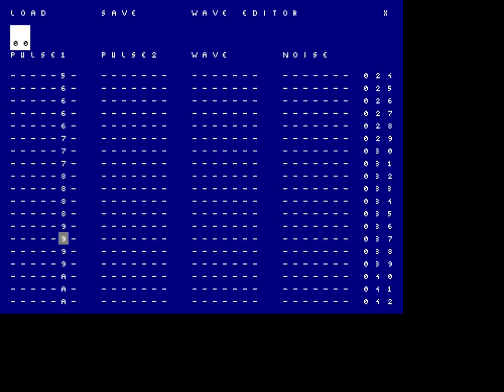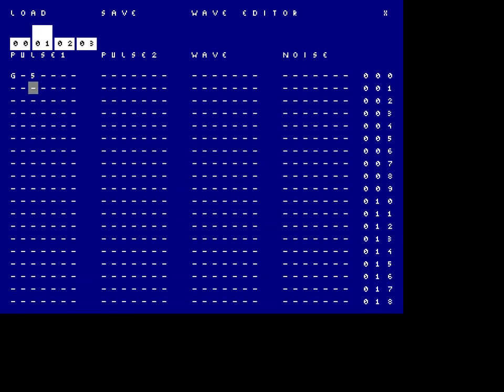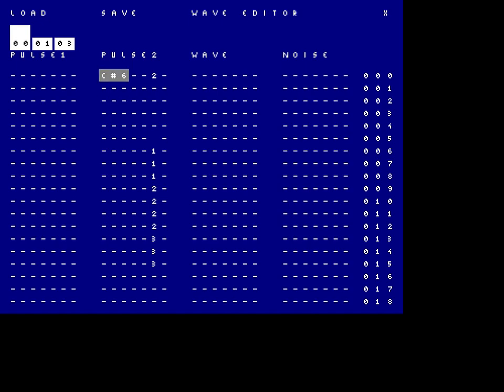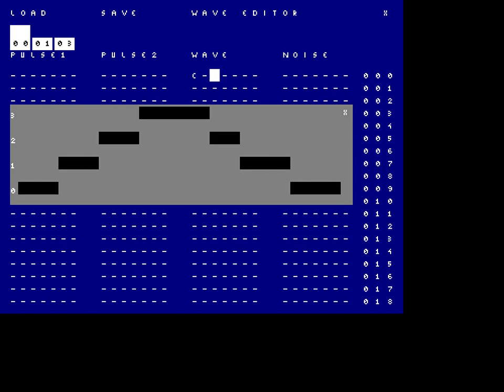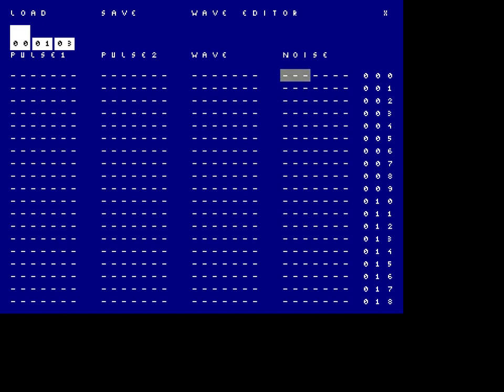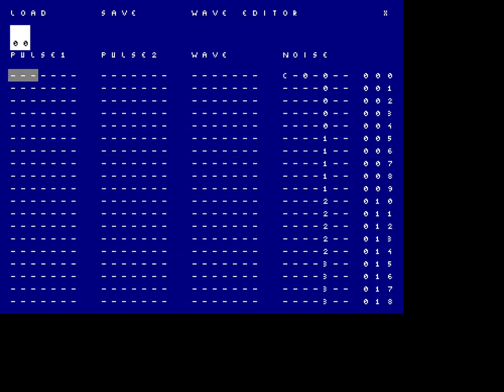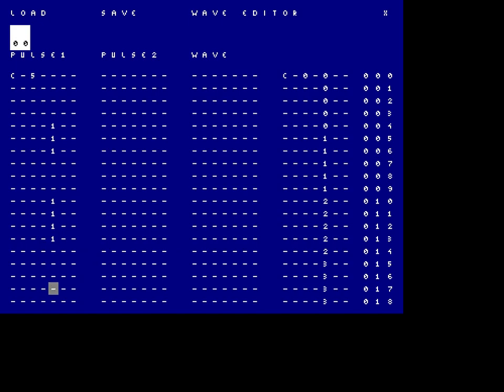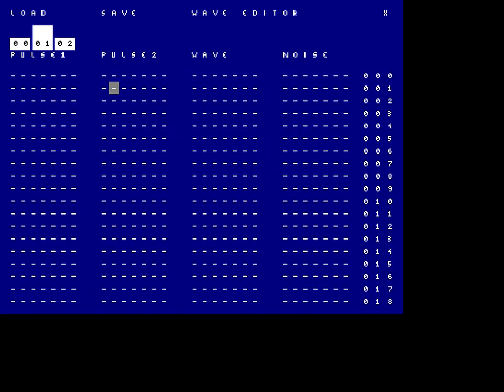Coding a music tracker in C from scratch | PART I | Start | Features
In this video series I will show you how I code a music tracker for an all purpose machine like a modern PC. Reminder this is not a beginner project, so please follow along if you are profound to somewhat extent in C. The tracker itself has four channels, two channels for square wave signals with 256 different and adjustable pulse widths, one channel for a custom wave form and one noise channel with FM synthesis abilities, not too different from the original Game Boy system. The tracker can be used furthermore as sound engine for Game Boy retro game programming.